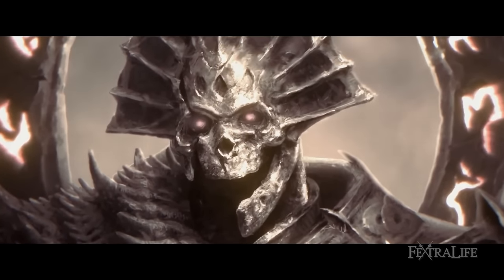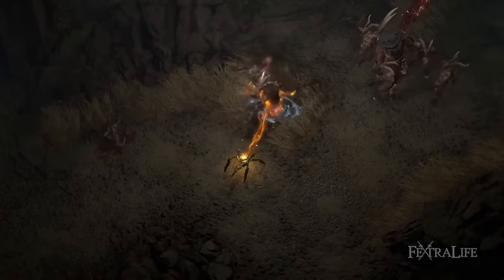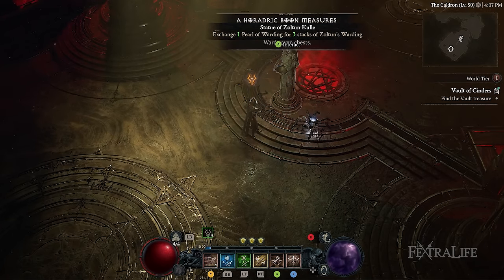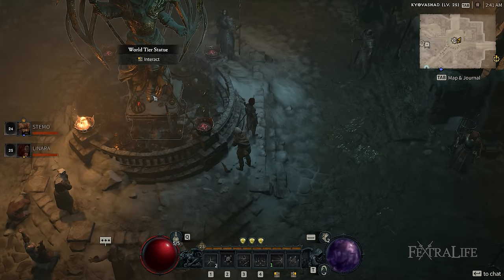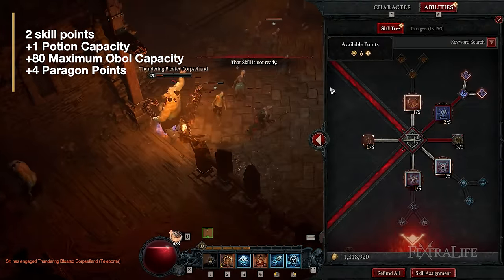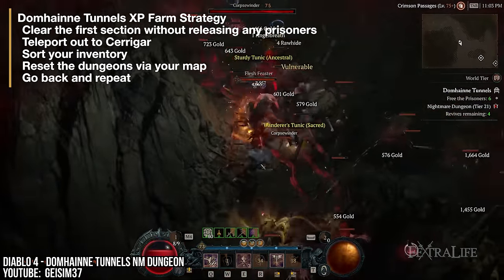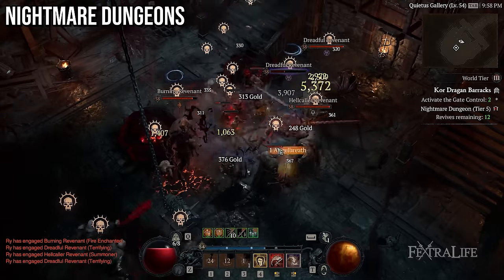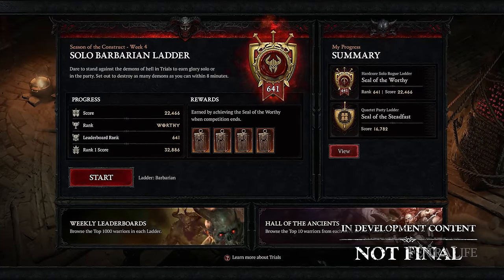Diablo 4 Season 3 Guide - Companion, Vaults, Stones, Tremors and More!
Diablo 4 Season of the Construct guide for old and returning players. In this Diablo 4 Season 3 Guide, I’m going to show you everything you need to know before you start playing the new Diablo 4 season, Season of the Construct. If you are a player returning after quite some time, perhaps since the launch of D4 way back in June 2023, rest assured that we will be covering everything you need to know to best progress the season, including leveling characters, completing the season quest, and the mechanics of this season. So, if you aren’t caught up and want to get back into Diablo, or maybe just want a recap on the seasonal updates, then this guide is for you!

Timestamps
0:00 - Diablo 4 Season 3
0:28 - Season of the Construct
1:02 - New Companion
1:53 - Acquiring Governing & Tuning Stones
3:35 - Which World Tier to Play on
4:23 - How to Level Up Fast!
7:27 - Leveling 60+
8:10 - Future Seasonal Content